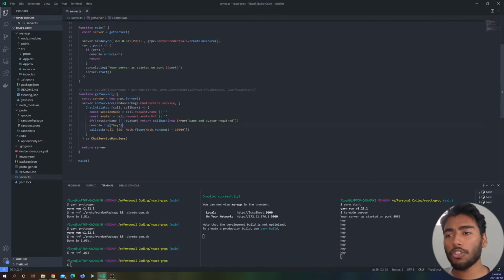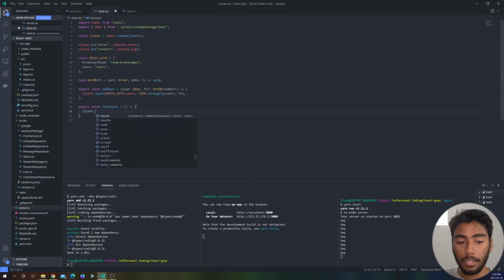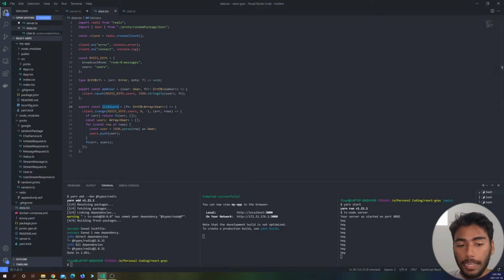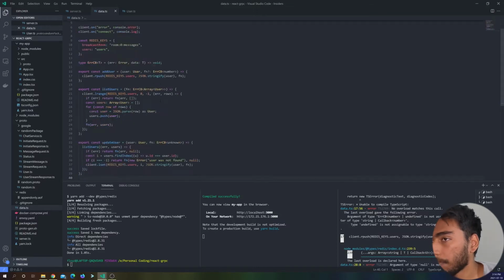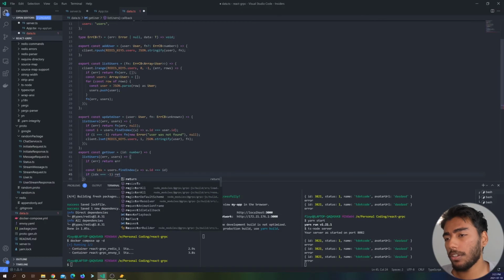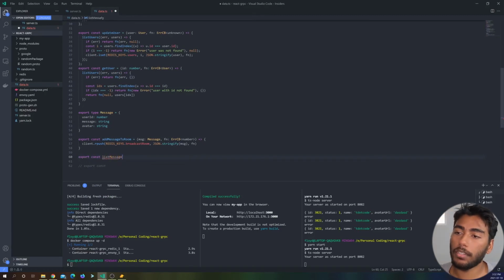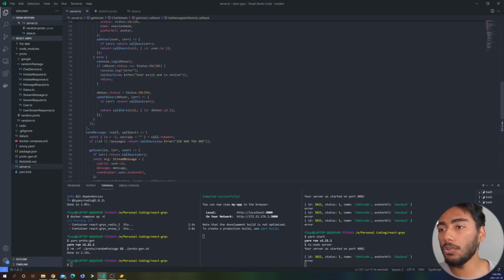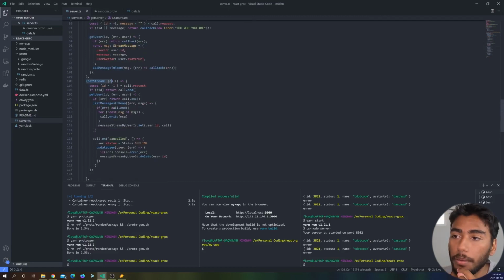Creating a Chat App w/ React gRPC, Redis & Envoy! (Part 2)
Hello viewers!

Welcome to part 2. Here we are going to setup the rest of our gRPC functions and redis integration and a little bit of pubsub. This is the minimum required code to get started and all you need from a backend perspective

A few prerequisites to this tutorial is
1) React JS
2) gRPC server
3) Protocol buffers
4) Redis

Please watch this video on node-ts w/ grpc to understand how gRPC works: